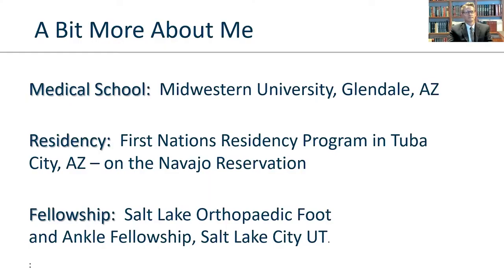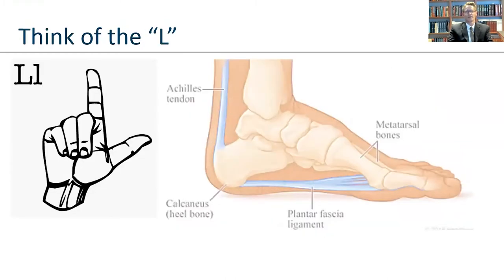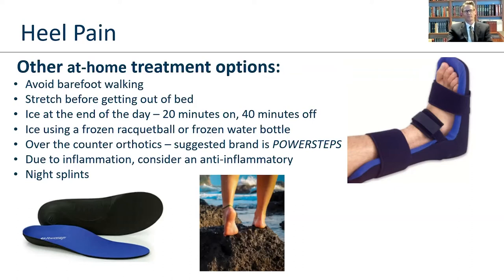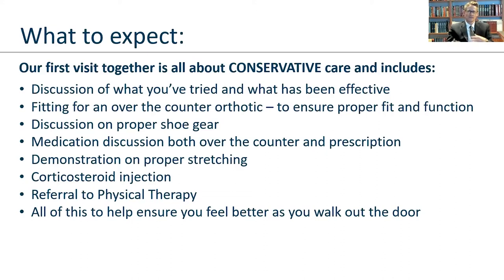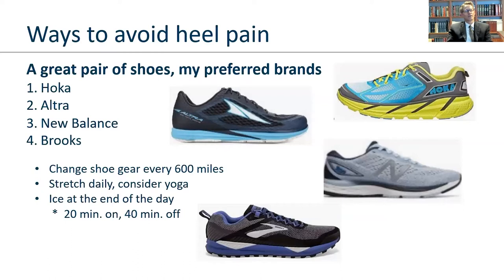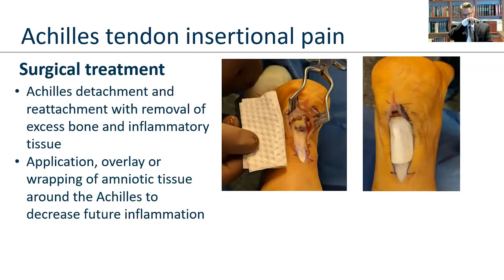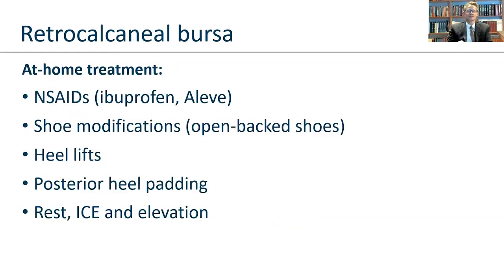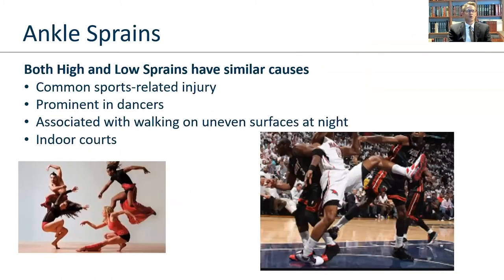Common Foot & Ankle Disorders and Treatment Options in Active Adults | Dr. Hayden Poulson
In this interactive presentation, Dr. Hayden Poulson of Northern Arizona Orthopaedics, discusses many of the causes of foot and ankle injuries among active adults.  He also discusses some of the latest non-surgical and surgical treatment options for these conditions.